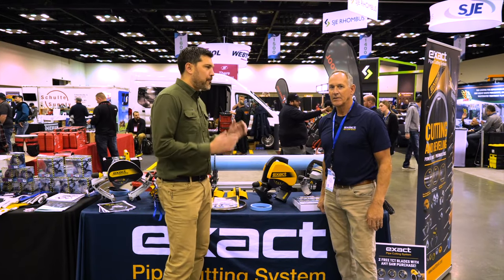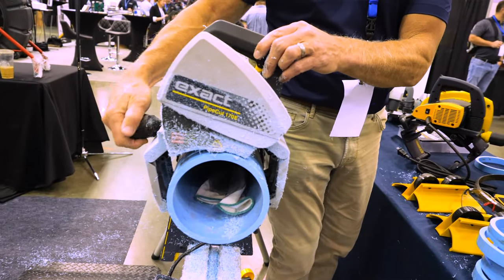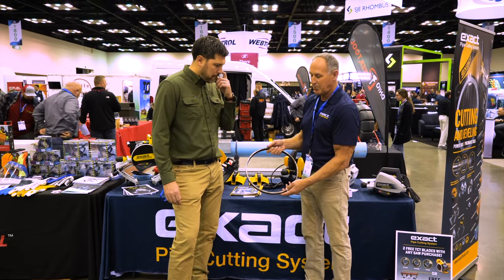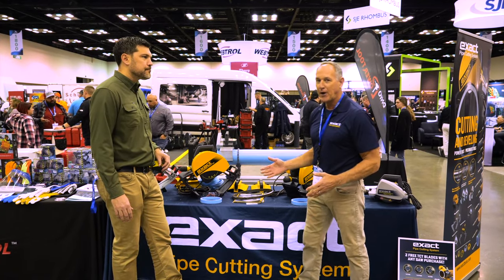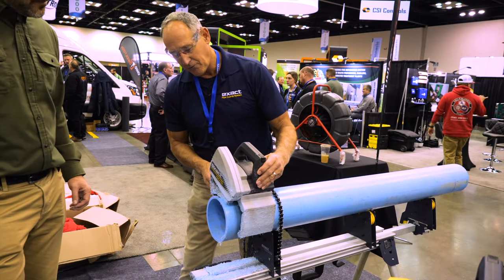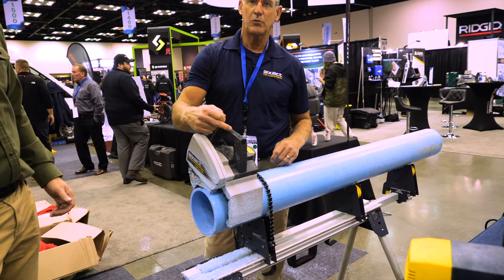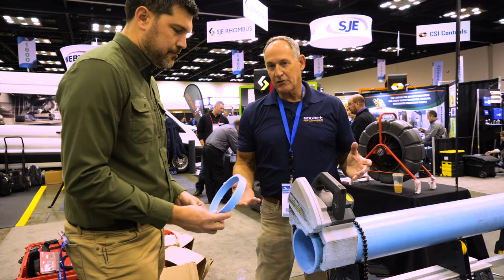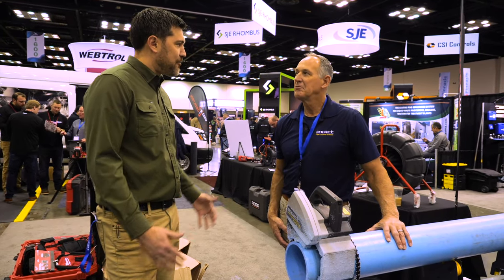Exact Pipe Cutting PipeCut Saw LIVE DEMO at WWETT Show 2022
Exact Pipe Cutting pipe cutting saws power through material quickly and efficiently—even on the hardest cast iron pipes. These powerful saws are portable and easy to operate, making them an all-in-one solution for cutting or beveling pipes of differing sizes. The Exact PipeCut Saws have up to 10% faster cutting than with traditional methods and are more precise and uniform to get the pipes ready for joining right away.